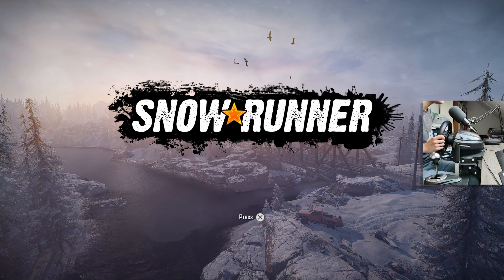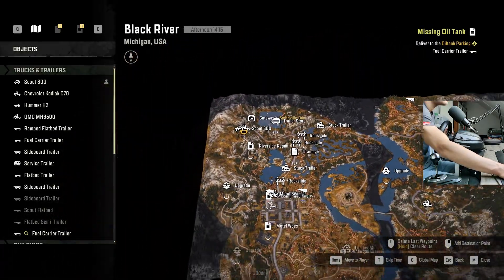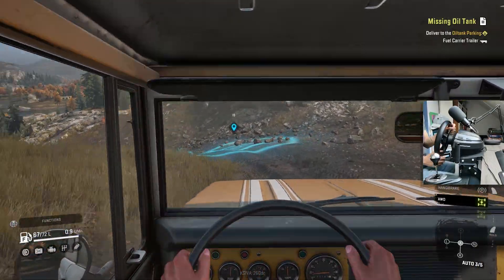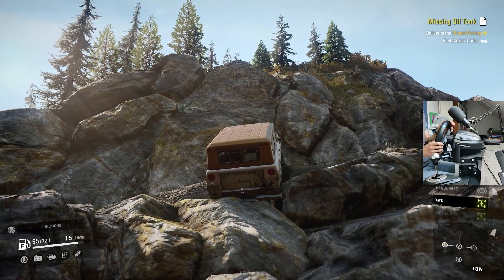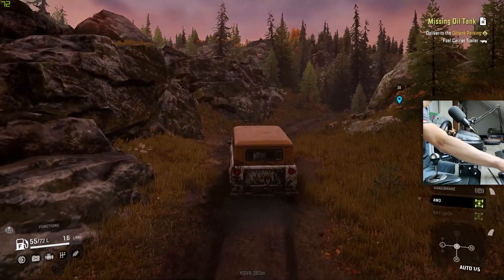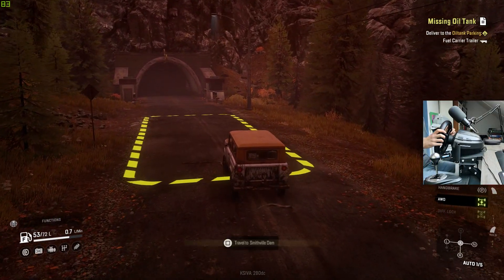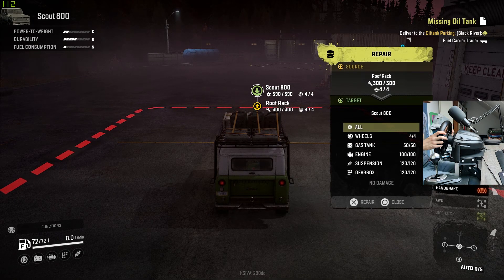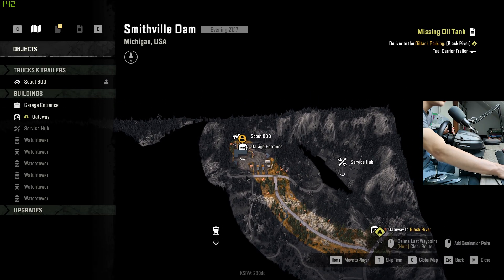SnowRunner | Michigan | Wheelcam | Career Part 4 | PC Gameplay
PC:

OS: Windows 10 Pro
CPU: AMD Ryzen 5 3600
GPU: MSI GeForce RTX 2060 Super Gaming X
Motherboard: Gigabyte X470 Aorus Ultra Gaming
HDD 1: WD Blue 1TB HDD
HDD 2: WD Blue 1TB HDD
SSD: Samsung 860 QVO 1TB
RAM: G.Skill Ripjaws V F4-3600C19D-16GVRB
Power supply: Corsair CX550M
Cooling: Be Quiet! Dark Rock Pro 4
Case: NZXT S340 Black
Keyboard: Corsair K70 LUX - Red LED
Mouse: Corsair Gaming M65 Pro RGB
Mousepad: CM Storm Swift RX Small
Headphones: Logitech G633 Artemis Spectrum 7.1
Controller: Xbox One controller PC
LED: NZXT Hue+ Black
Main Monitor: Acer Predator Z271bmiphz
Secondary monitor: Samsung T27D390 27 Inch
Speakers: Logitech Z506
Wheel & Shifter: Thrustmaster T300RS GT & Thrustmaster TH8A
Handbrake: Non branded USB hydraulic handbrake
Amplifier: Focusrite Scarlett Solo 2nd Gen Usb
Microphone: Audio-Technica AT2020

Laptop:

Model: Lenovo Ideapad Y700-15ISK
OS: Windows 10 Home
CPU: Intel Core I7-6700HQ
GPU: Nvidia Geforce GTX 960M 2GB
HDD: 500GB SSD
SSD: 128GB SSD
RAM: 8GB DDR4 2133 Mhz